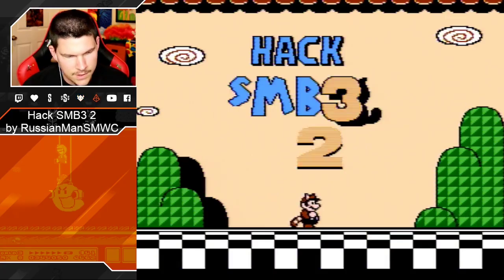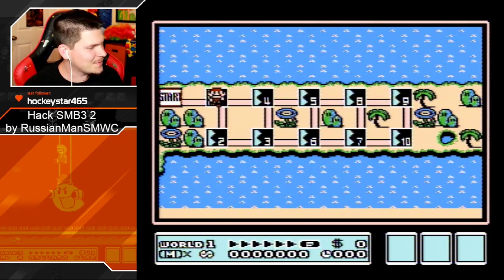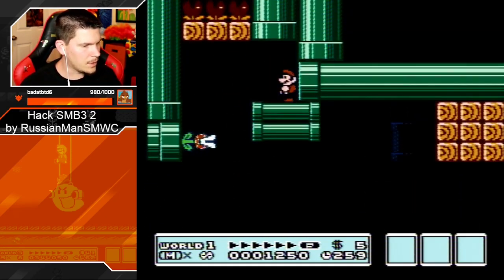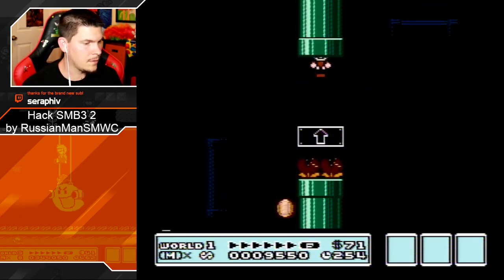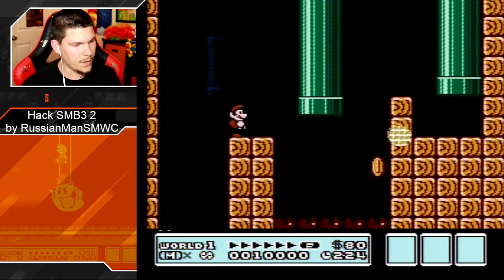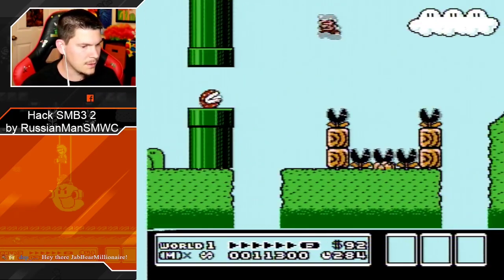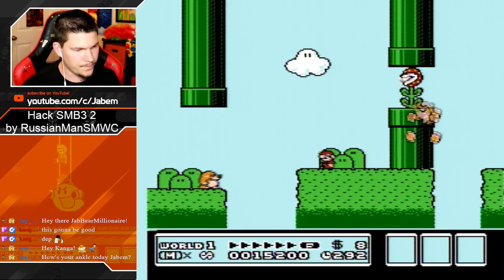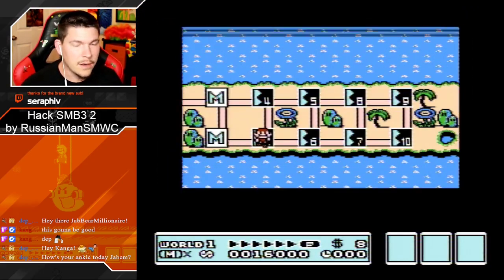AMAZING New Rom Hack - Hack SMB3 2 by RussianManSMWC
Brand New Super Mario Bros. 3 Romhack featuring incredible new modified enemies and physics